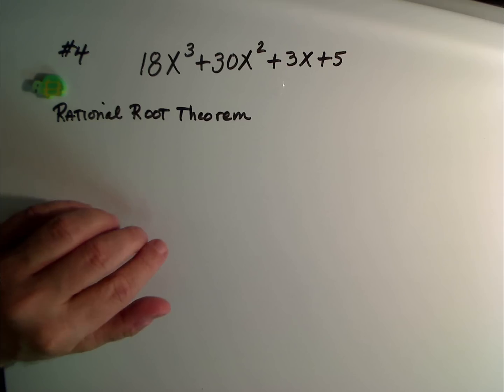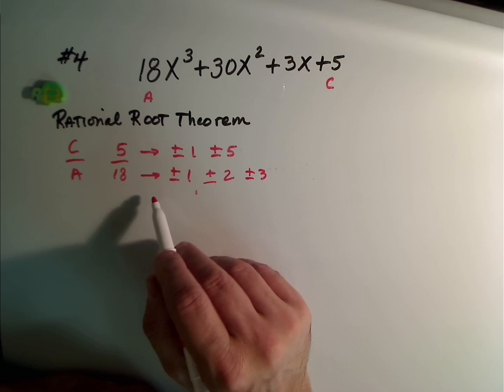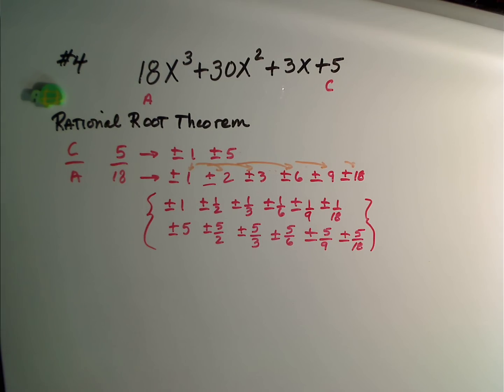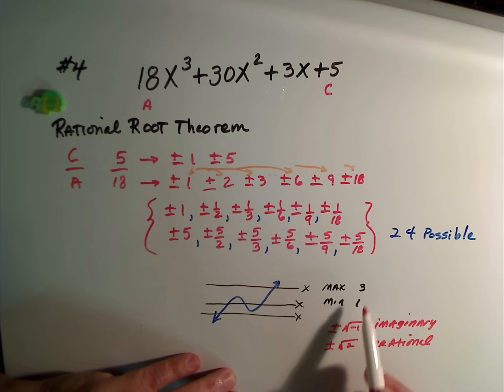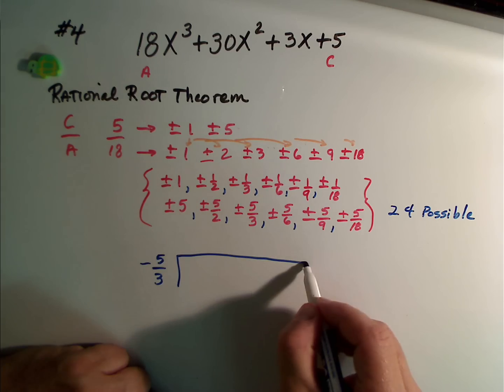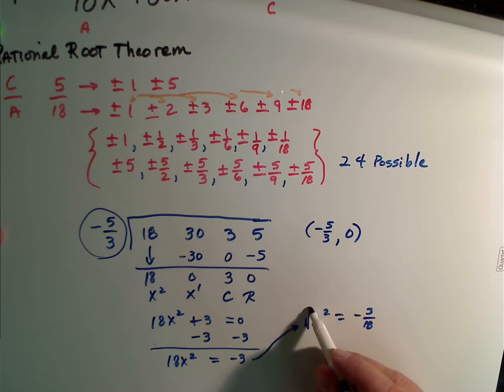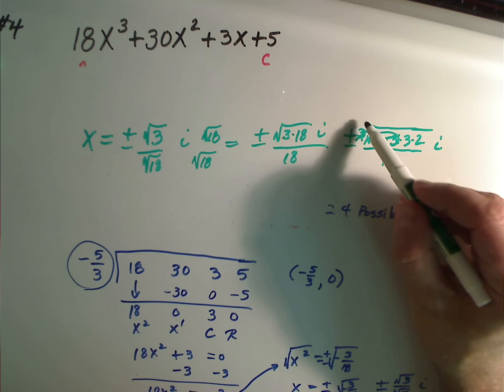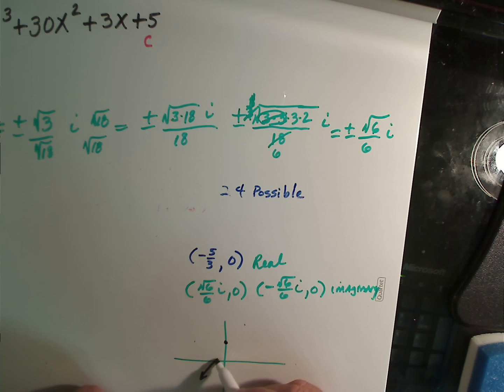Rational Root Theorem And Polynomial Roots